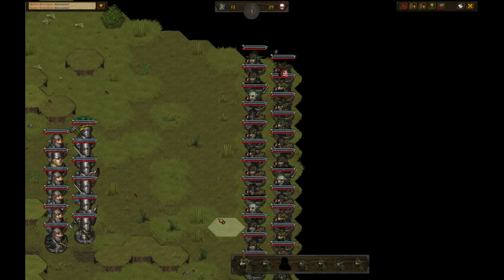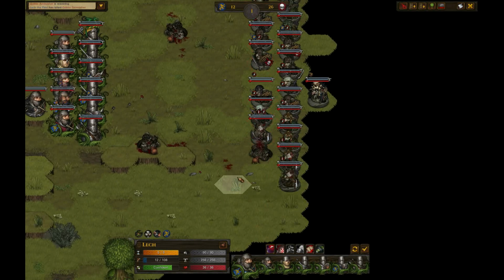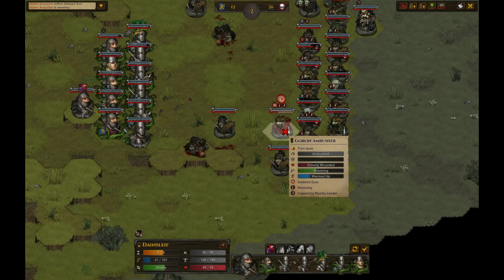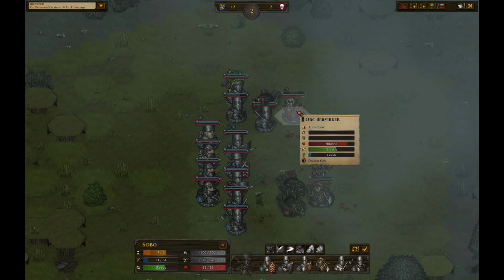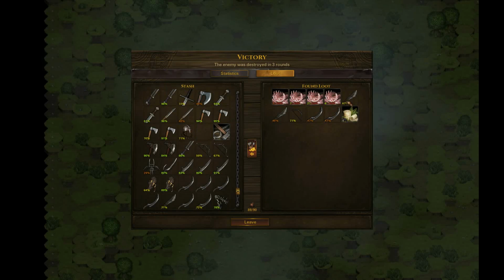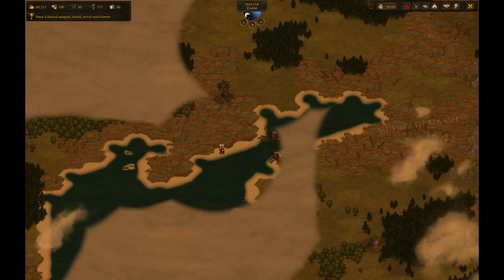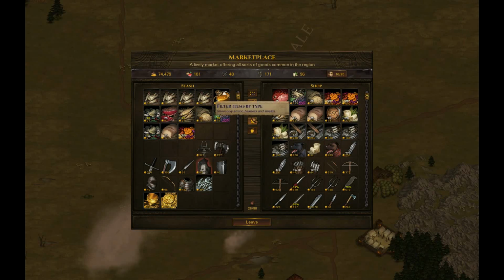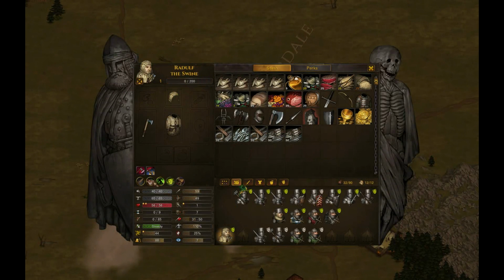Let's Play Battle Brothers - The White Company part108 (expert)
Grisnik Kadox goblin camp (29 goblins).

Battle Brothers is a game made by Overhype Studios.